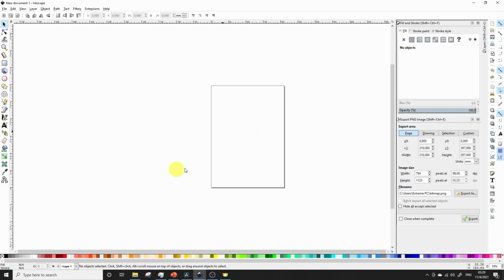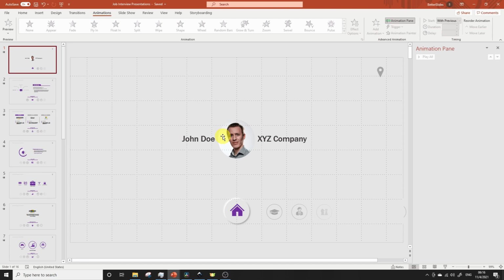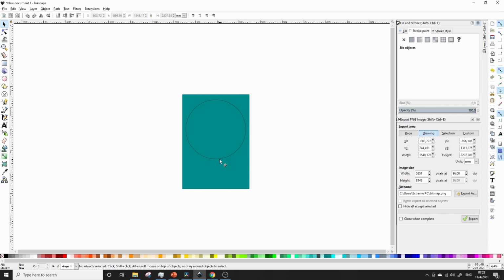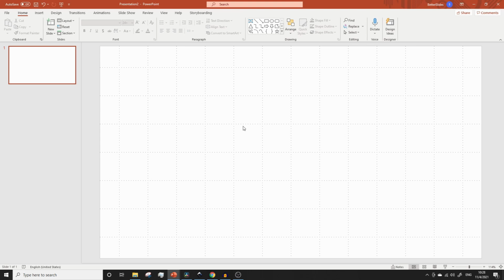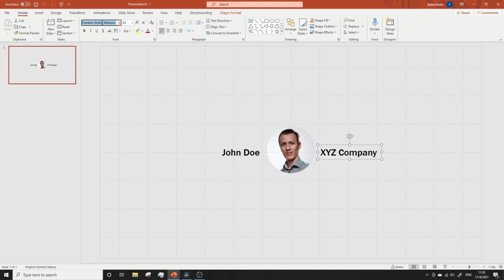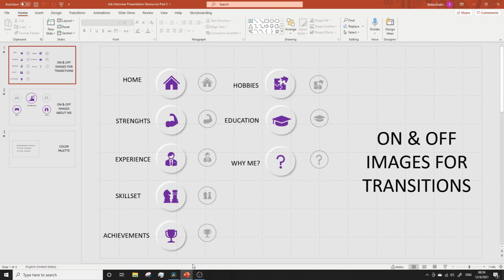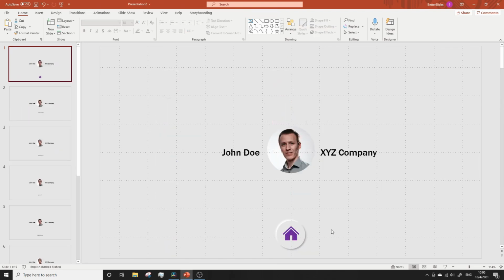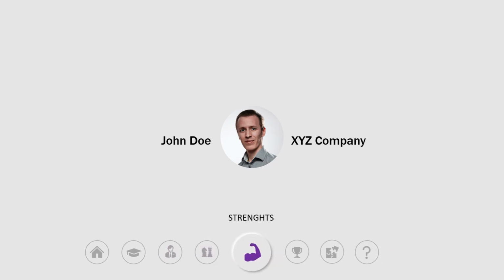🥇 Ace Your Job Interview With This PowerPoint Presentation Part 2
Amaze your interviewer with a PowerPoint presentation that stands out. You never get a second change to make a first impression, so make sure yours is nothing but great!

I invite you to join Discord server for BetterSlides so you have access to the resources we use on this channel, it's 100% free and you can change your mind whenever you want.